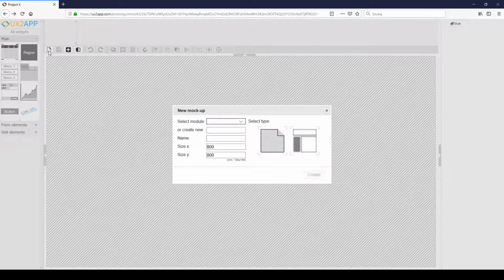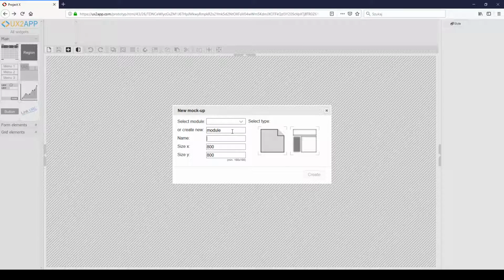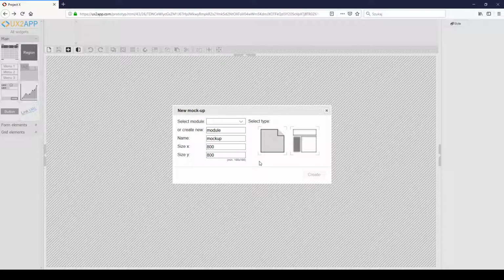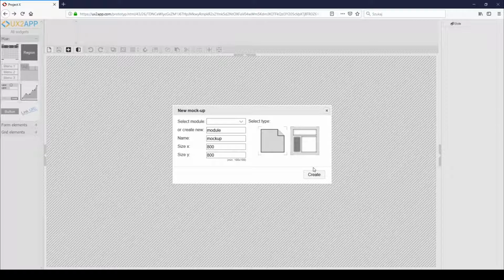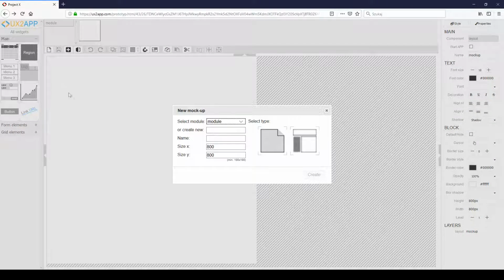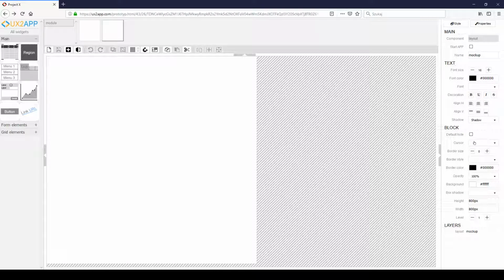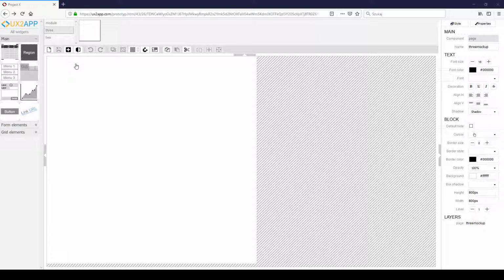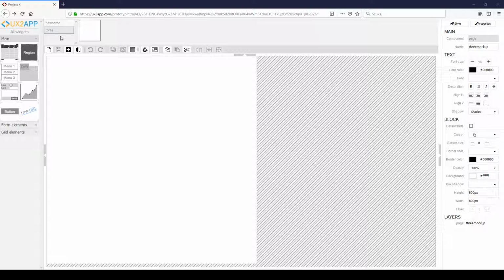How to create a modul and mockup - UX2APP